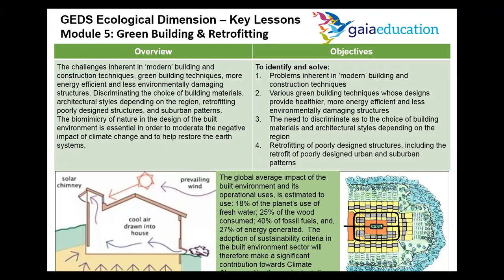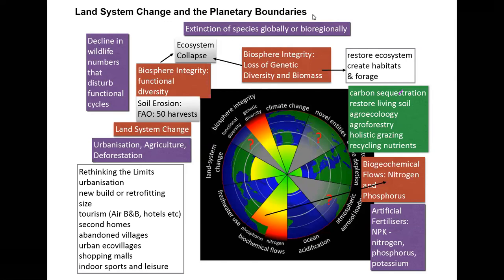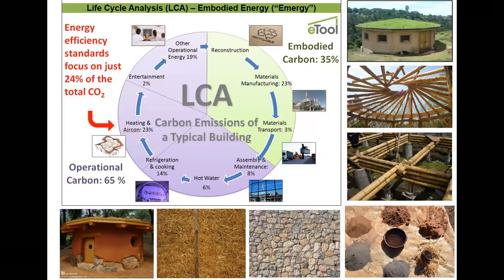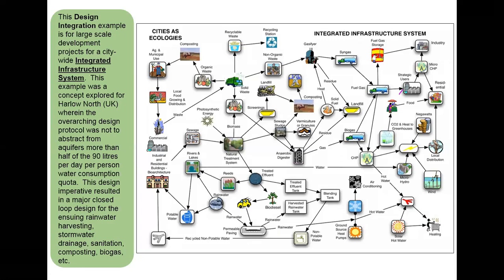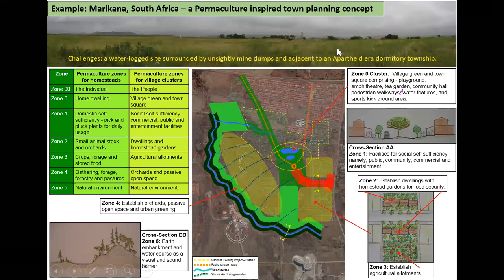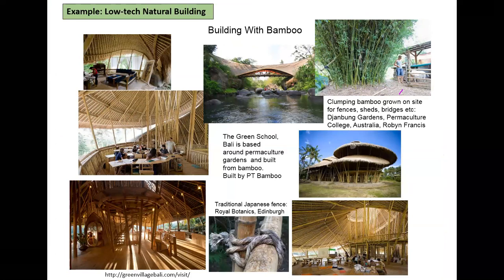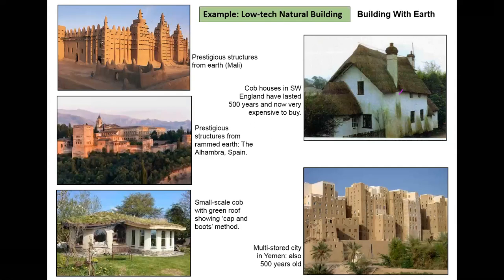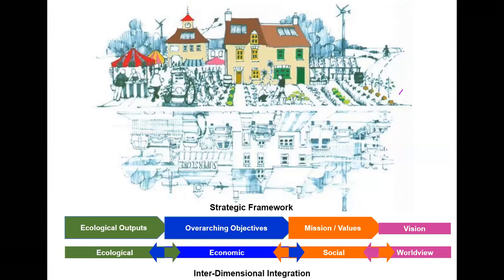Gaia Education - Ecological Dimension Module 5 2019